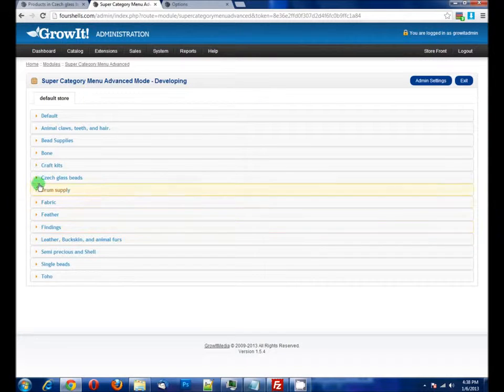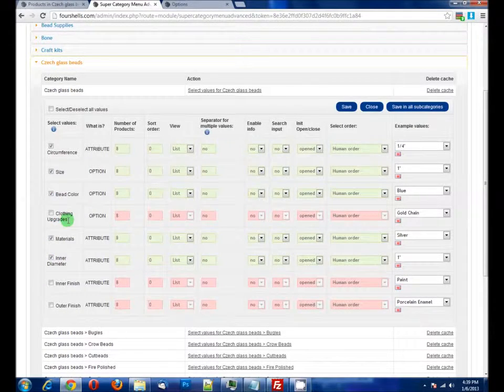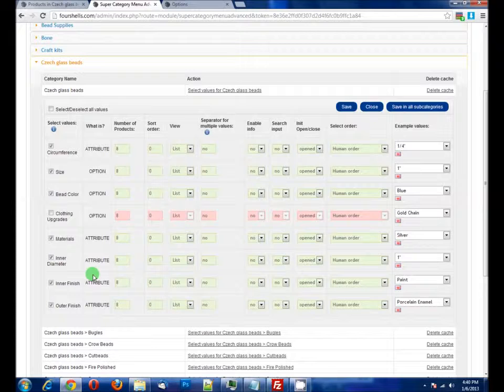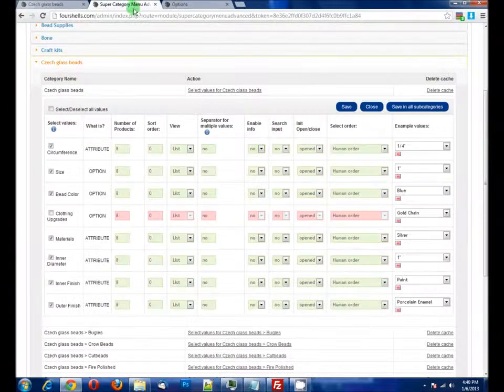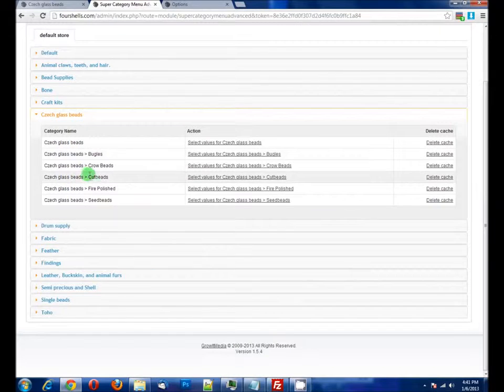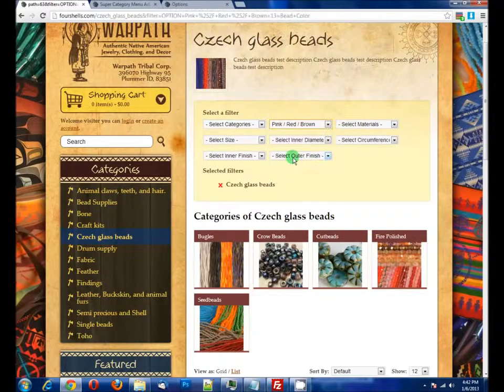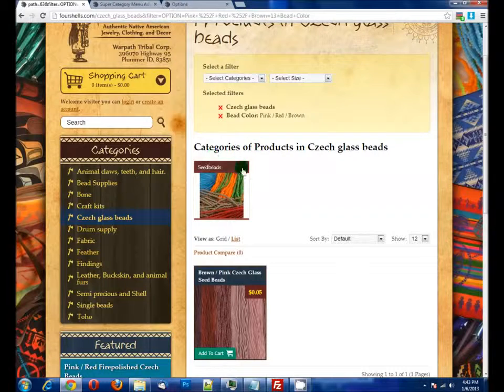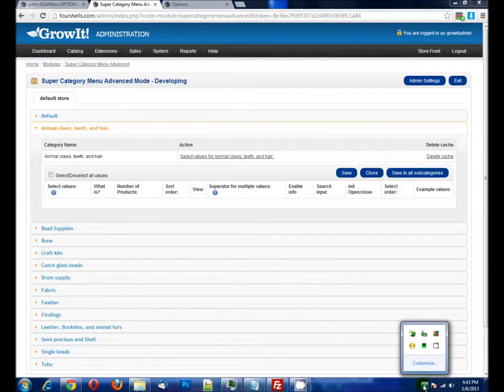Warpath Tutorial 6 - Using the Product Filtering System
Learn how to use the product filtering system for your website.